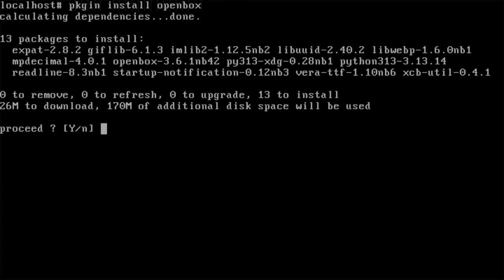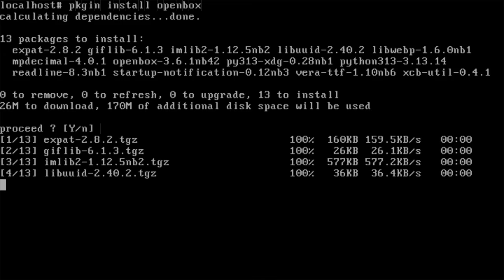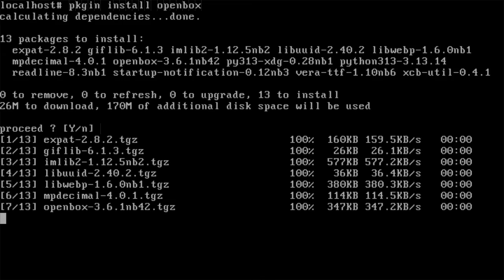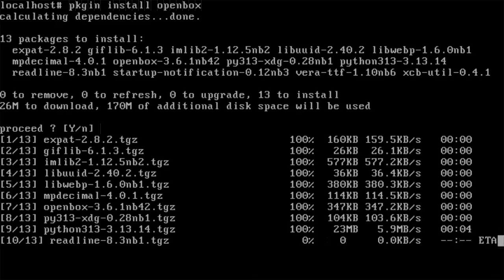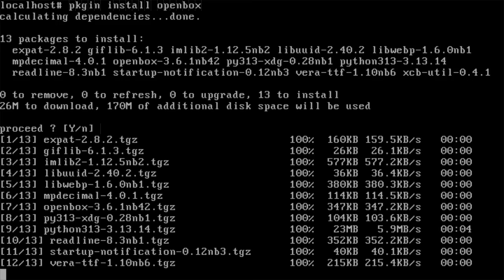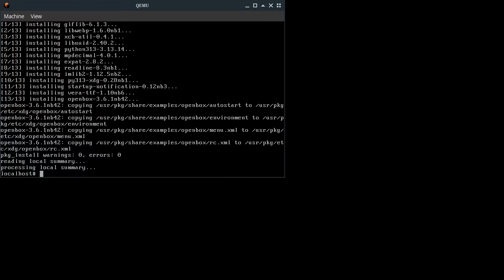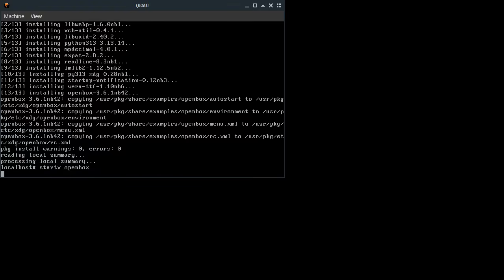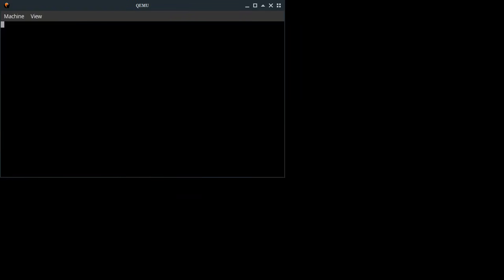Openbox on NetBSD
novaTopFlex installs and demonstrates the Openbox window manager on the NetBSD operating system (64-bit), version 11.0.